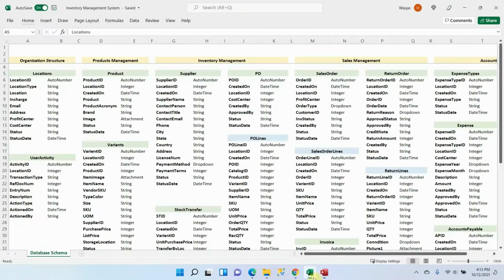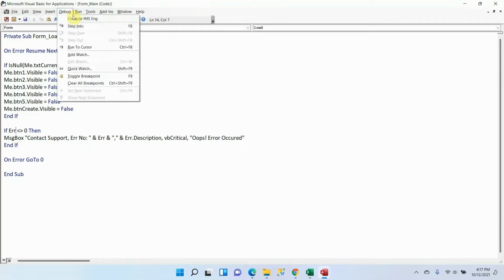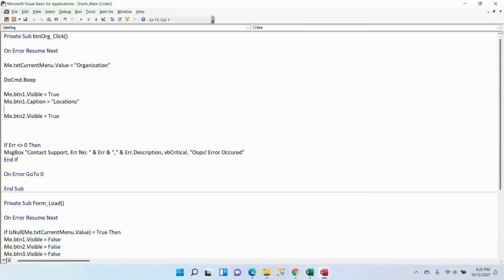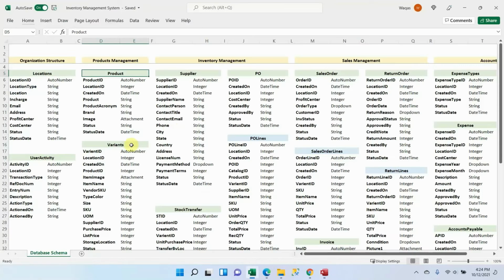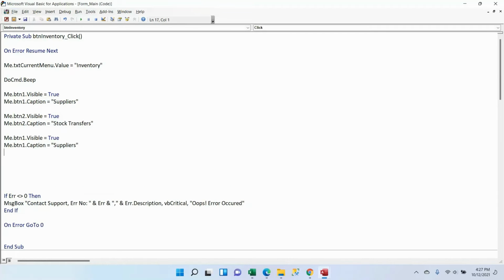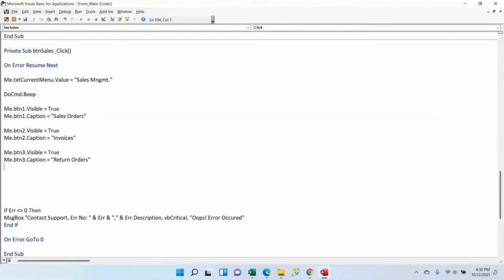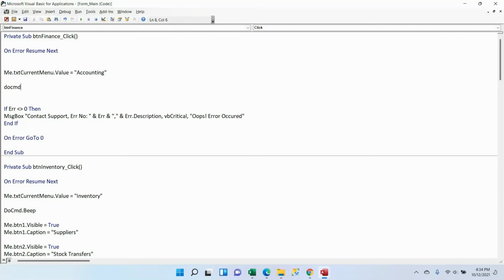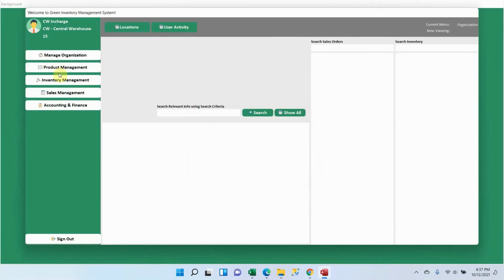How to Make Inventory Management System Part-7 | Setting Up Main Menu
In this video, i will demonstrate how to setup the user interface (dashboard) for the inventory management system.

Other YouTube Channels you may Like